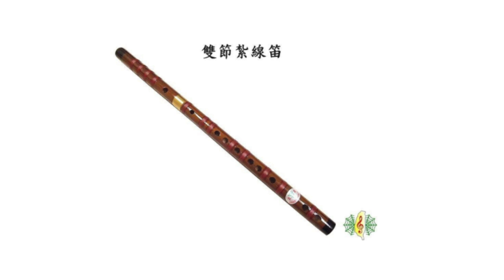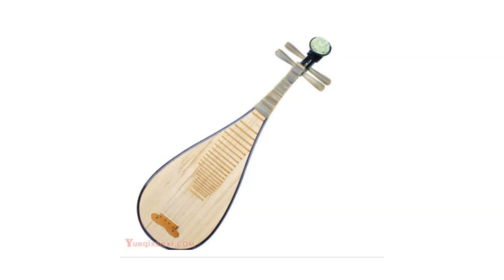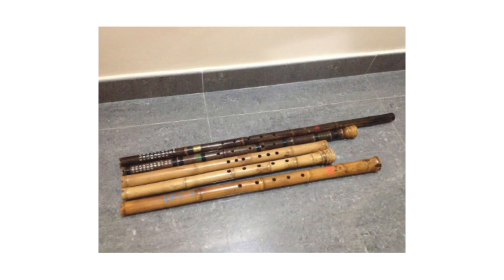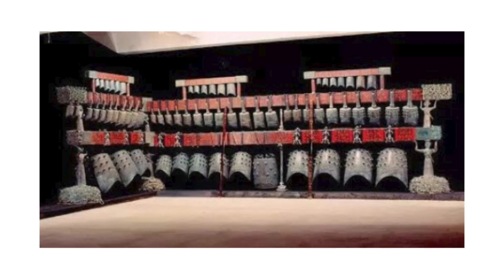Chinese Music Culture: How Music Can Be Different | Jack Wang | TEDxYouth@ChocolateAve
People on different continents have always appreciated music but may not have thought about how music around the globe is so different. This talk focuses on music cultures in China. Learning to appreciate what people have created for entertainment and celebration shows us how different music can be across cultures. Jack Wang is a 14-year-old freshmen at Hershey high school. He’s interested in music and programming. Some hobbies of his include learning new songs to play on the saxophone and the melodica. The reason that he is doing the speech is to share what he knows about music in general. This talk was given at a TEDx event using the TED conference format but independently organized by a local community.